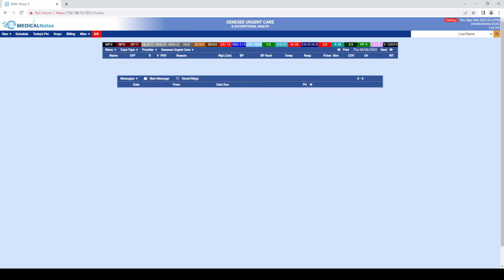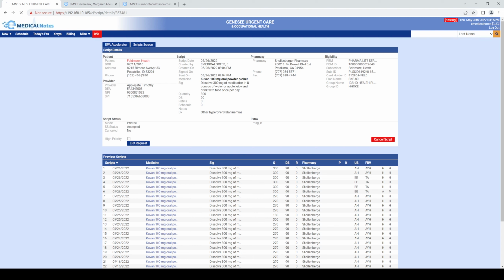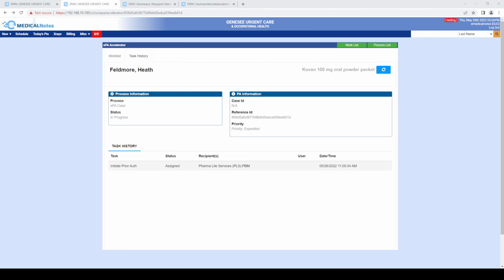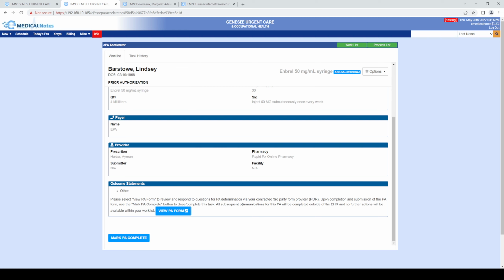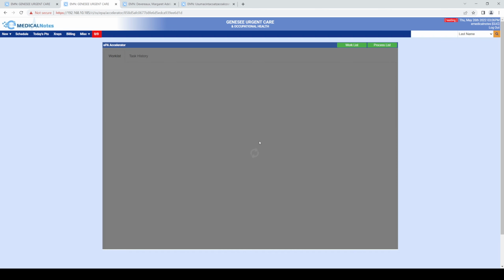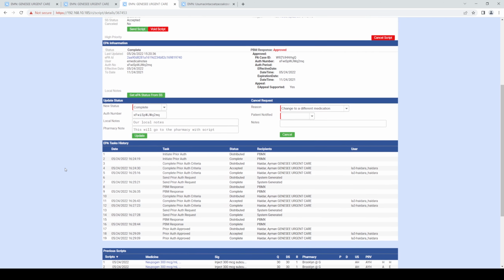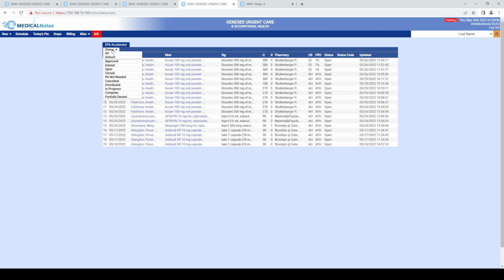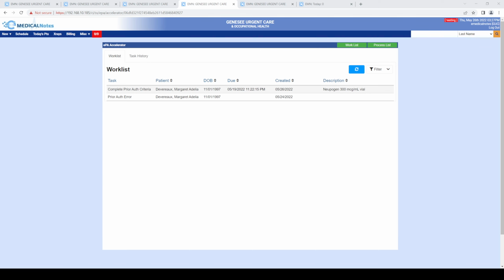EPA Tutorial. This video was recorded on May 26, 2022.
This video goes over our Electronic Prior Auth feature and how to use it.